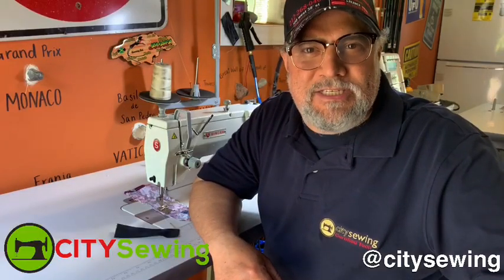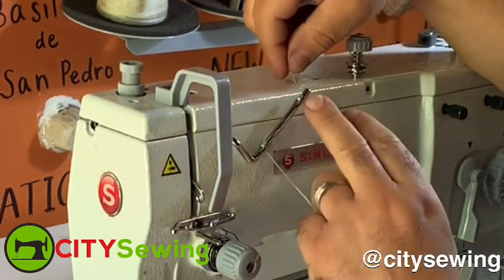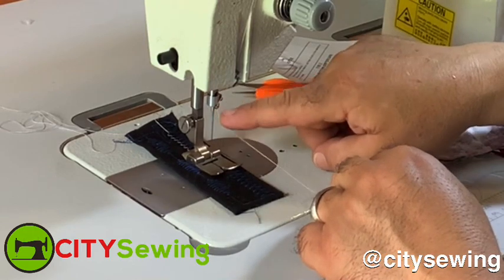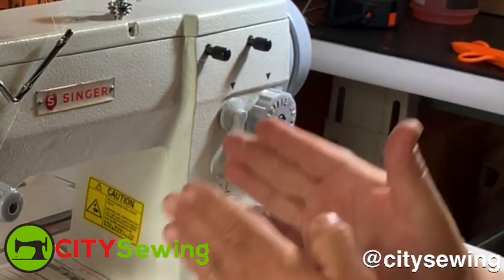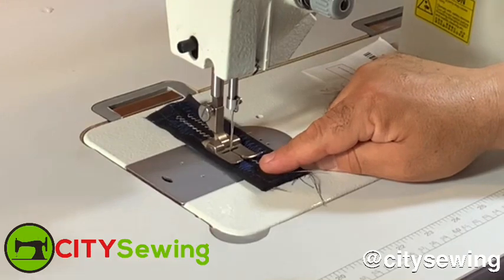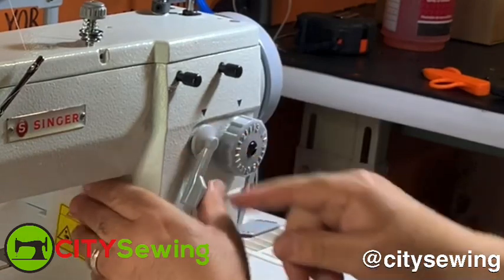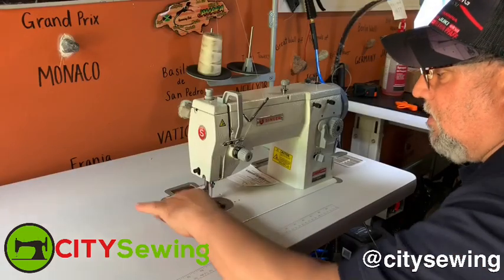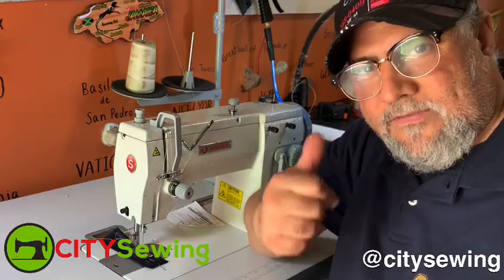How to thread a singer 20-U zig zag!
This video will cover must popular question about the Singer 20-U Industrial zig zag Machines !!!